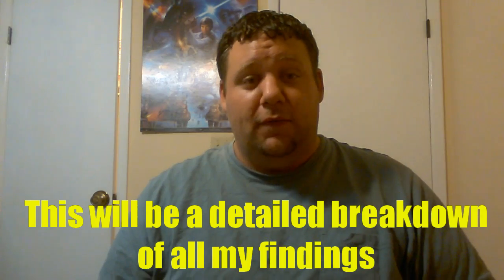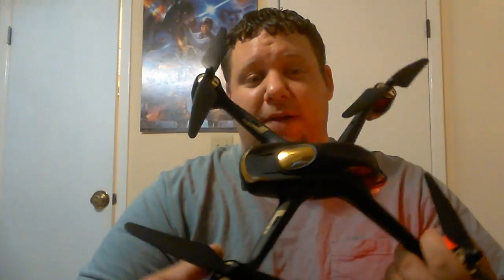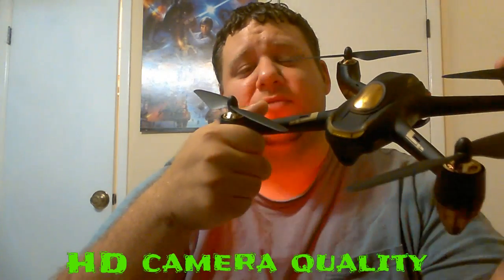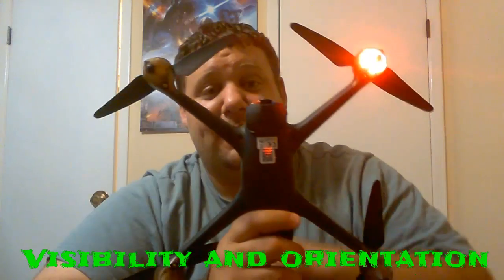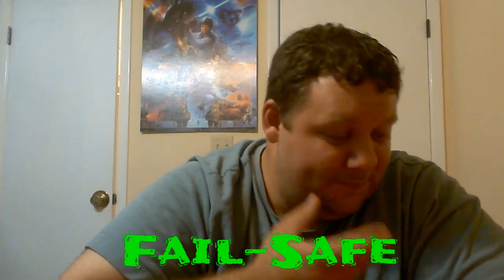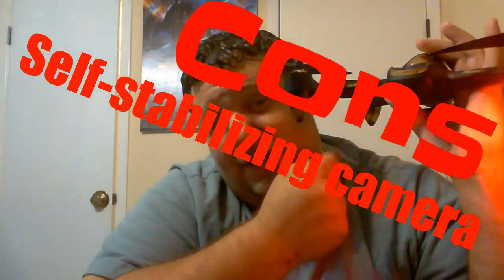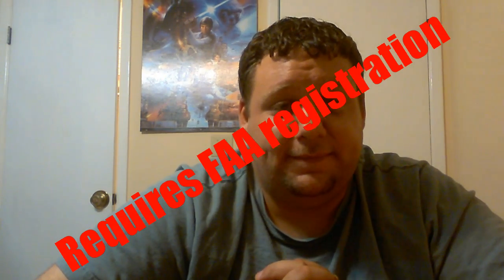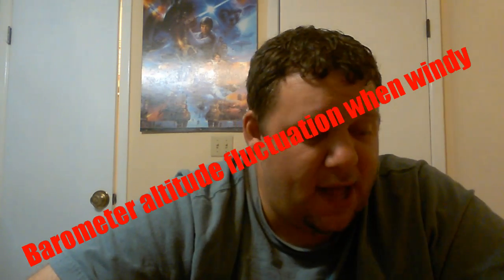Hubsan X4 H501S Pros And Cons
Hubsan X4 H501s Purchase link

Fpv G Teng watch purchase link

Fpv flying

camera day and night footage

GPS stability lock

lubricating the motor bearings

transmitter battery modification

high altitude test

unboxing and first flight review